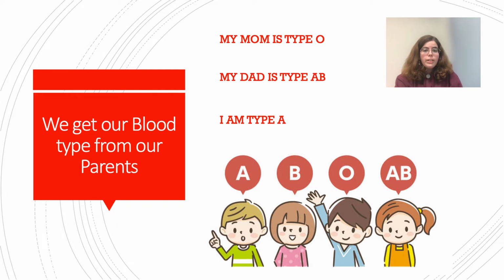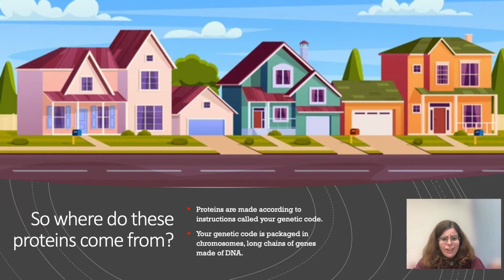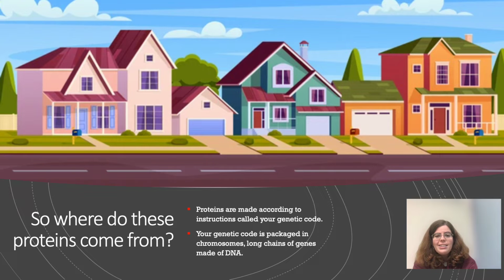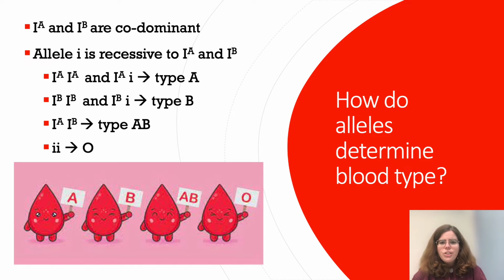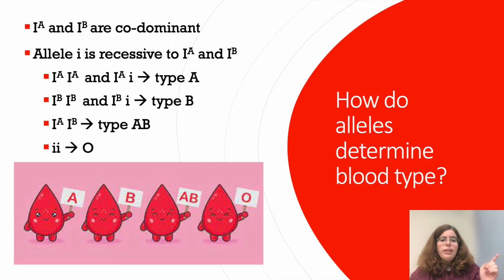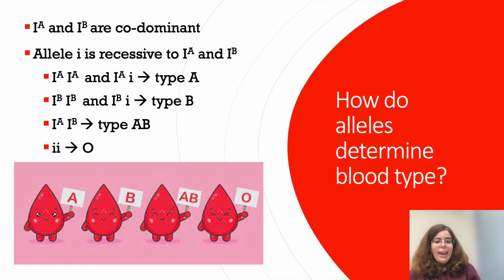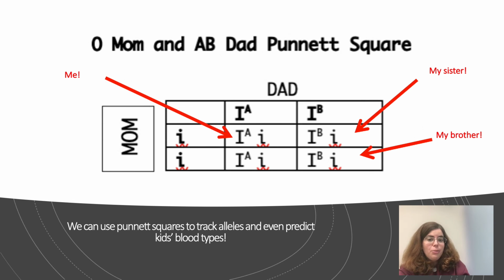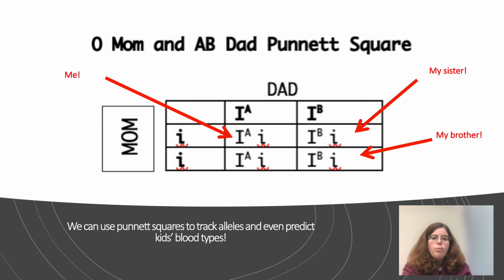Blood types: a brief introduction to genetics!